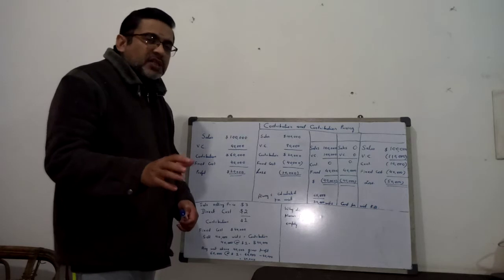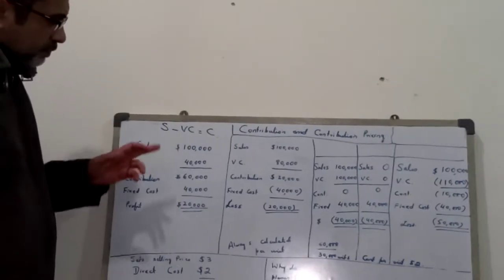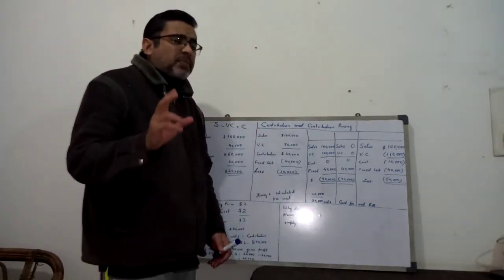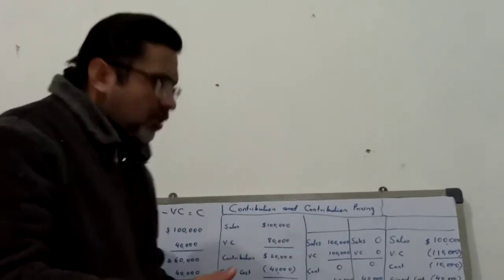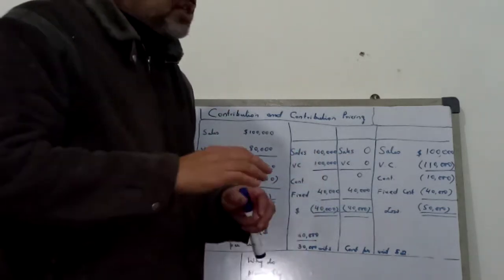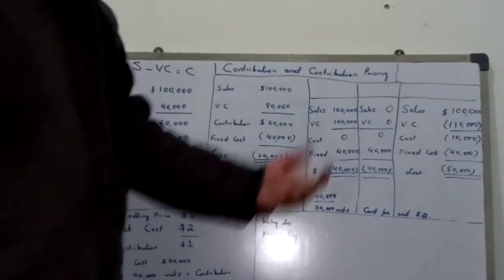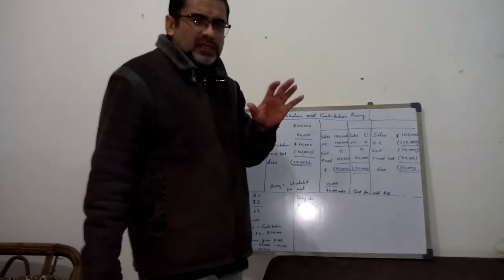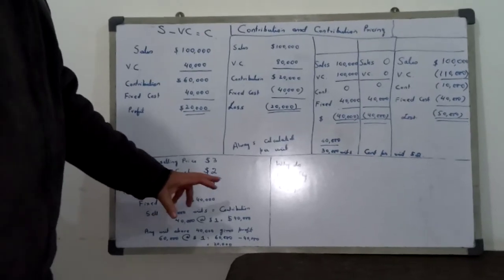MARKETING: Pricing 2-Contribution & Contribution Pricing